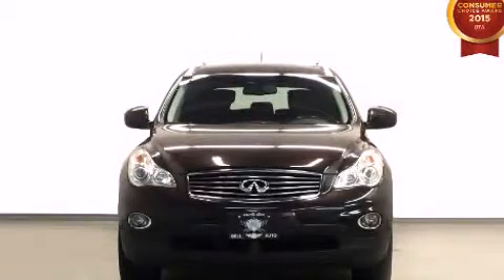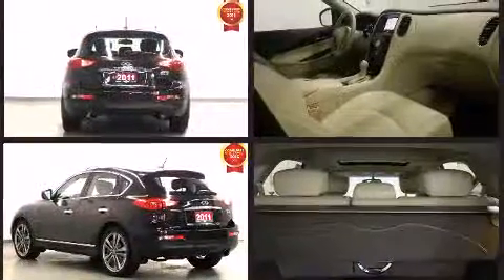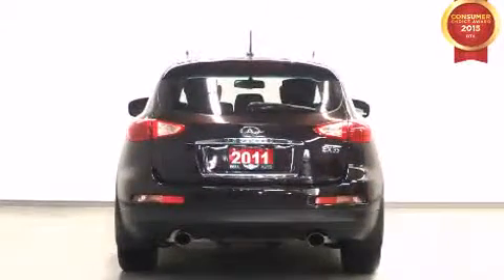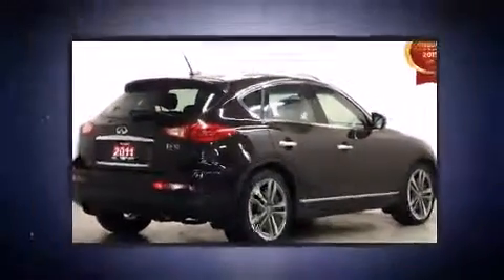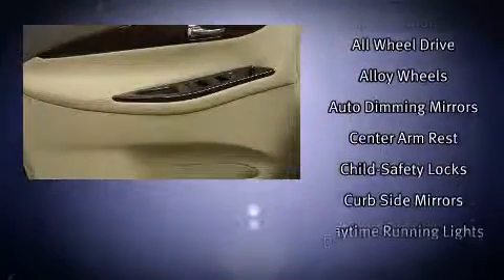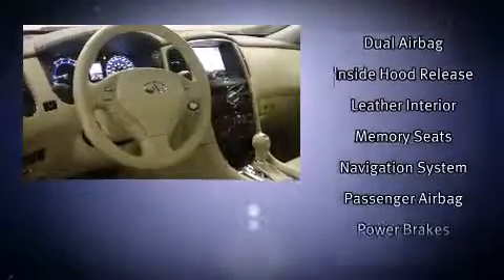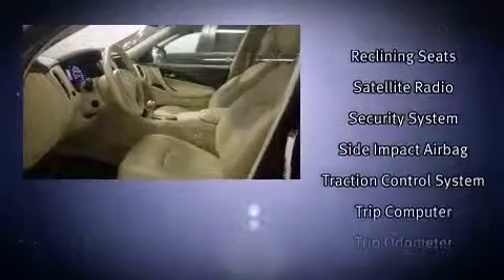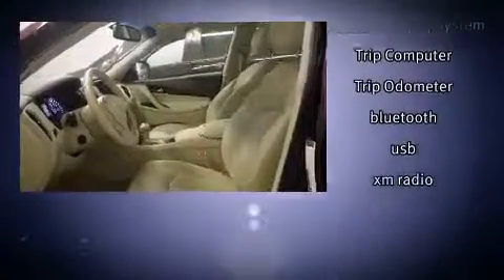2011 Infiniti EX35 in Toronto, ON M3J 2E8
Experience driving perfection in the 2011 Infiniti EX35. Smooth gearshifts are achieved thanks to the 3.5 liter 6 cylinder engine, and for added security, dynamic Stability Control supplements the drivetrain. Infiniti prioritized practicality, efficiency, and style by including: leather upholstery, power front seats, a trip computer, heated seats, power windows, a roof rack, and seat memory. Infiniti also prioritized safety and security with features such as: dual front impact airbags, front SIDE impact airbags, traction control, brake assist, anti-whiplash front head restraints, ignition disabling, and 4 wheel disc brakes with ABS. Sophisticated all wheel drive technology maintains a firm grip on the road. Our sales staff will help you find the vehicle that you've been searching for. We'd be happy to answer any questions that you may have. Come on in and take a test drive!